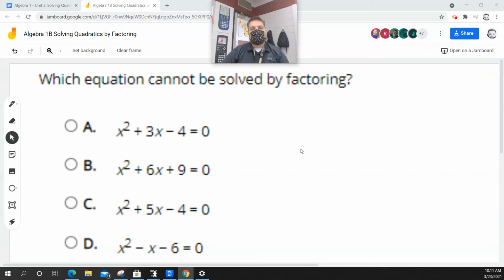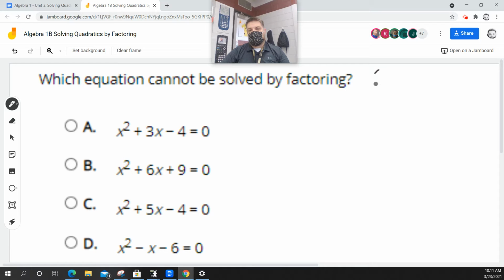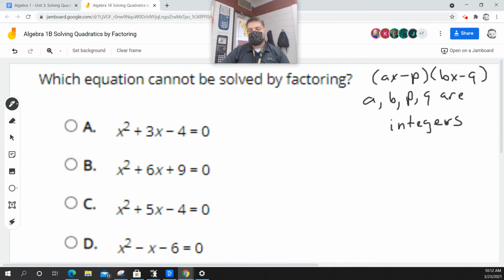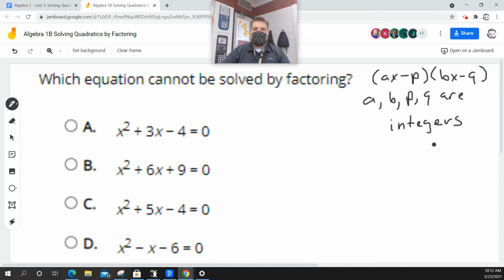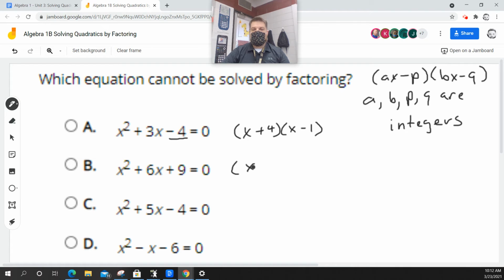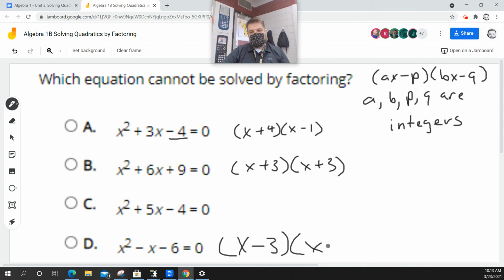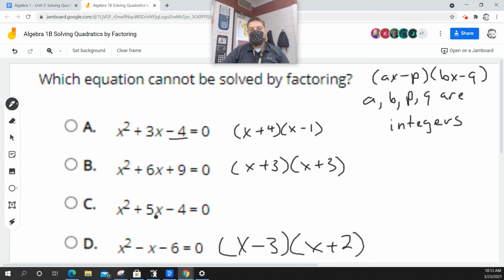Algebra 1B Solving Quadratics by Factoring Example 10